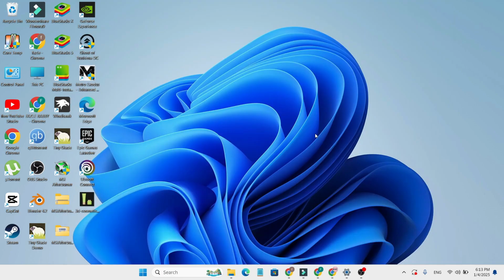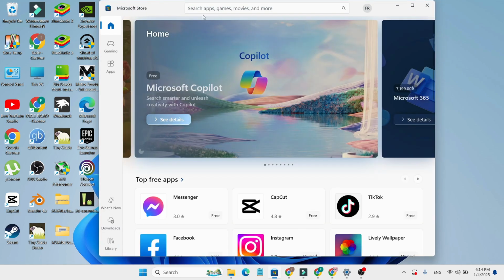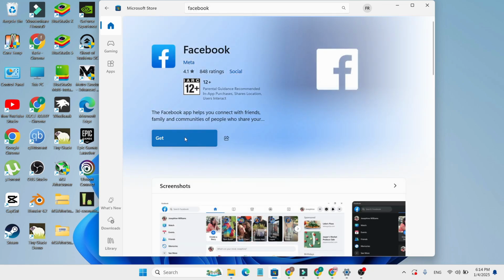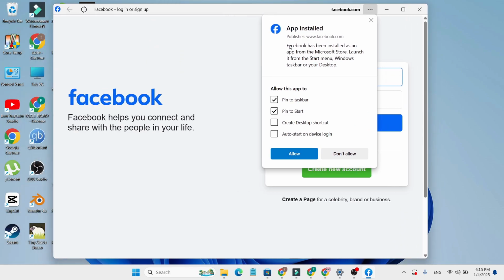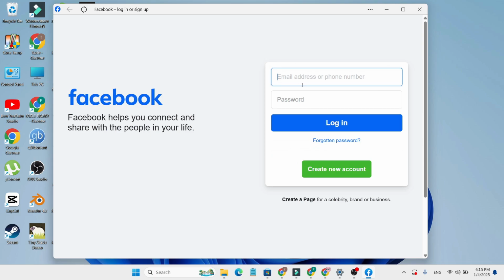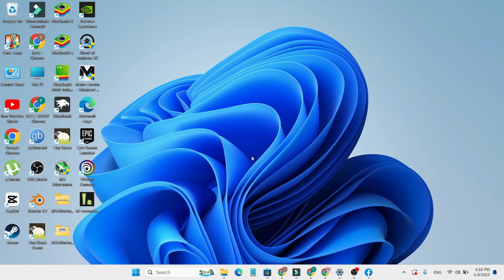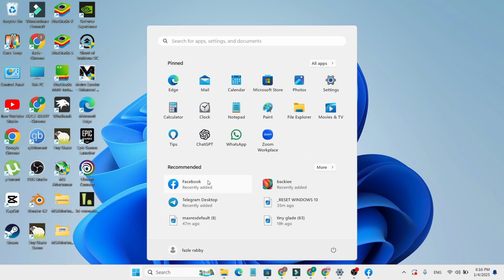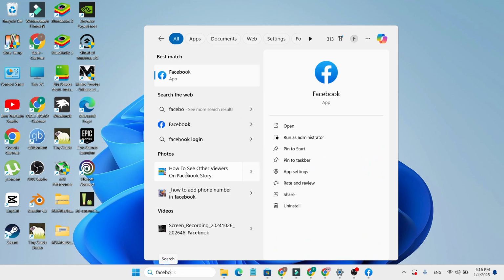How to Download Facebook in Laptop | install Facebook app in laptop (2025)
How to Download Facebook in Laptop | install Facebook app in laptop

 in this video I show you  How to download and install Facebook app in laptop  || Download Facebook in PC Windows 11,10,8,7  So watch my video and follow the steps.

how to download facebook in laptop
how to install facebook in laptop
how to download facebook in pc
how to download facebook on laptop
laptop facebook download